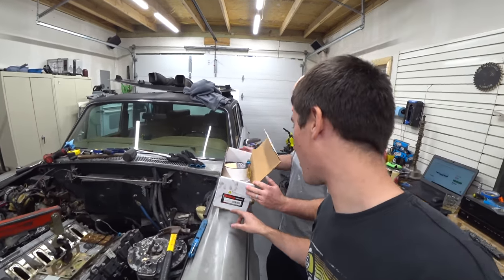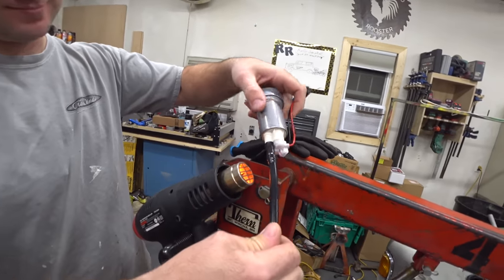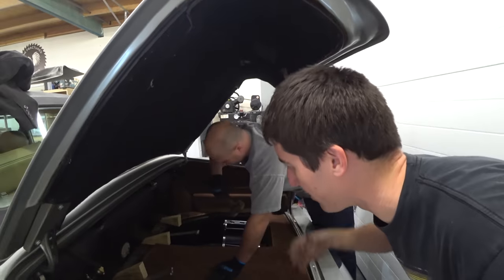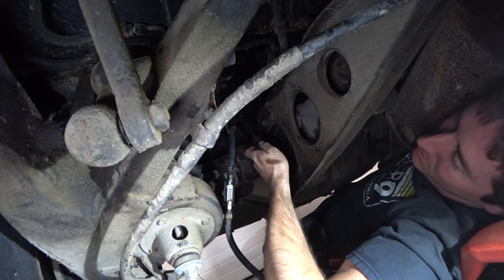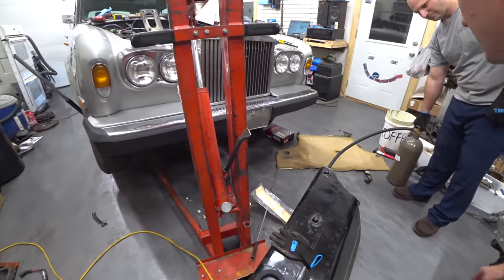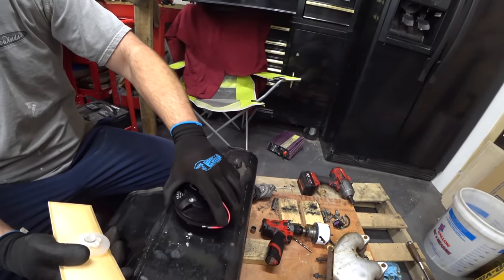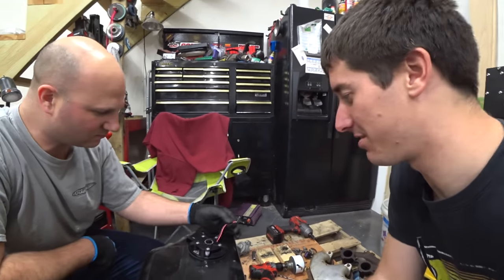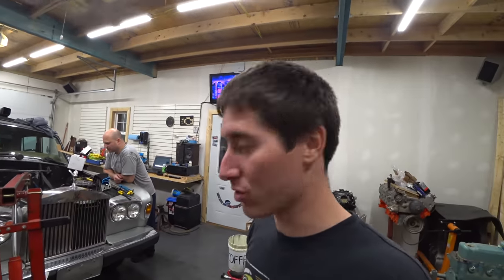INSTALLING A 1000HP FUEL System In The Rolls Royce *Project Rolls Smoke*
Fuel is the most important piece of the puzzle in any performance application, even more so with a power adder like the nitrous kit we are running. To ensure the LS6 powerplant is never wanting for fuel we're installing the Holley billet 450LPH retro-fit fuel pump inside the factory metal tank. Of course cutting on a metal fuel tank is a little dangerous so it will be be purged with argon during the drilling.

I bought a beat up old Rolls Royce for $1,400... now we're going to put a reliable engine in it and make some smoke. We have 30 days to put an LS6 in this 1979 Rolls Royce Silver Wraith II. Then we have drive the 9 hours to Houston for the burnout competition at Cleetus and Cars!